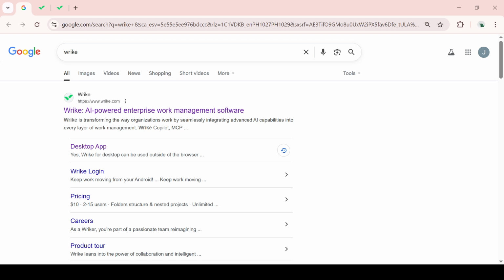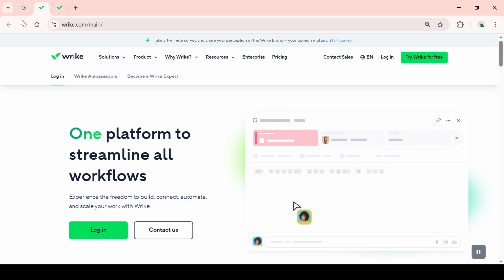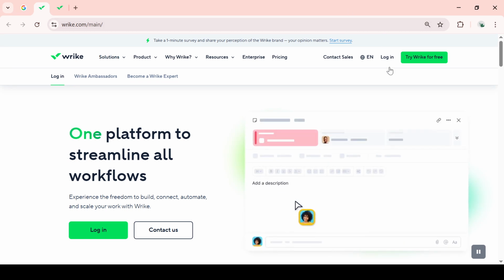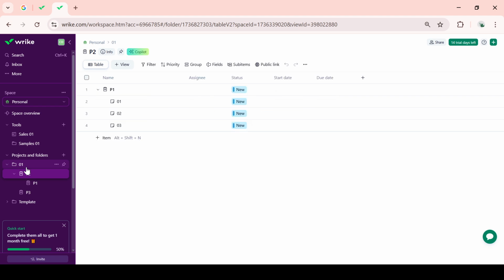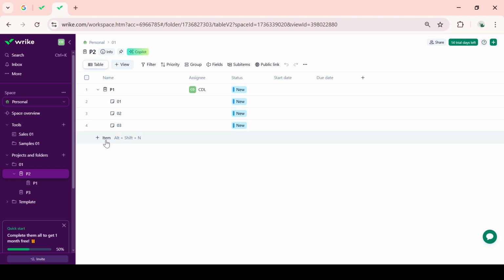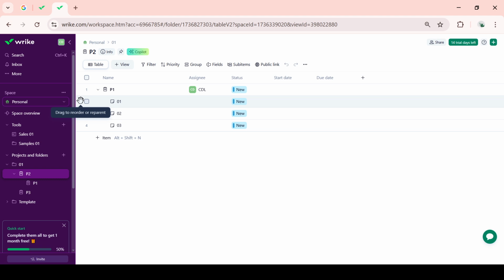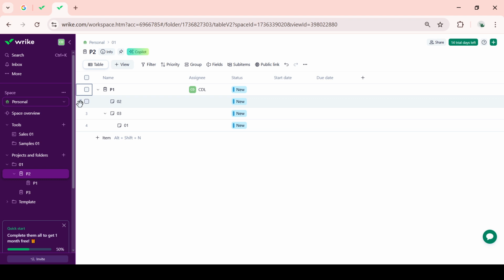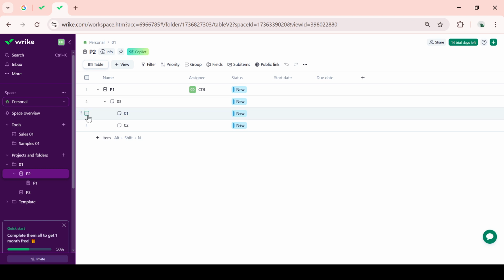How to Reorder Tasks in Wrike [2026 Full Guide]